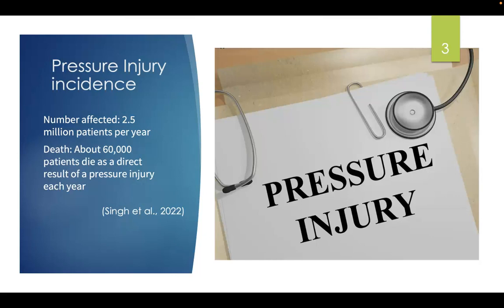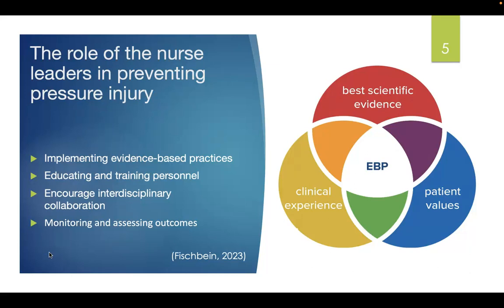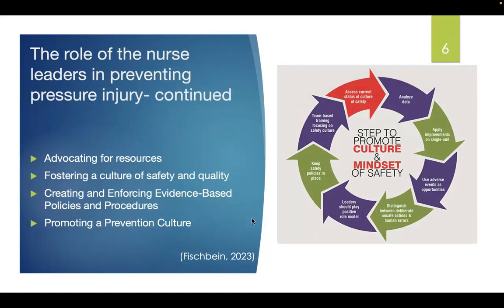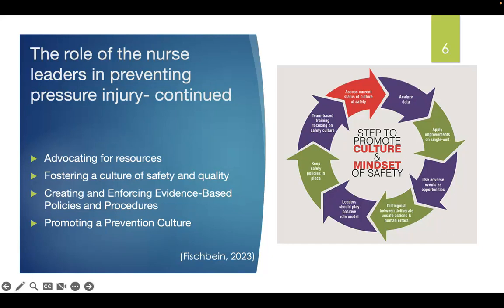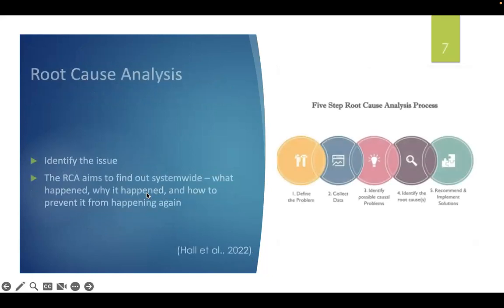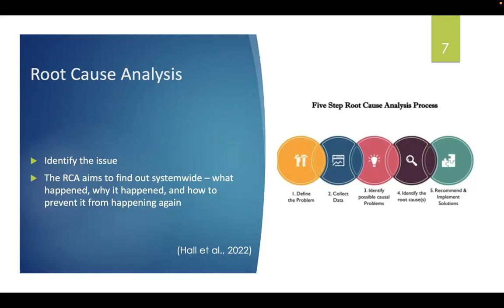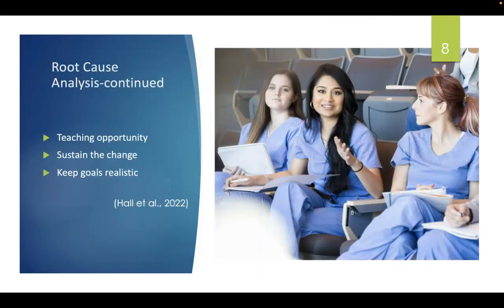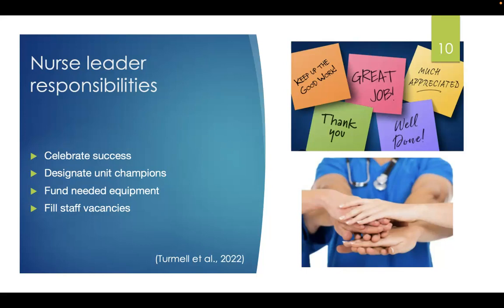The Role of The Nurse Leader in Preventing Pressure Injury